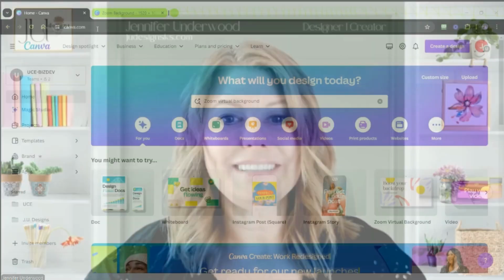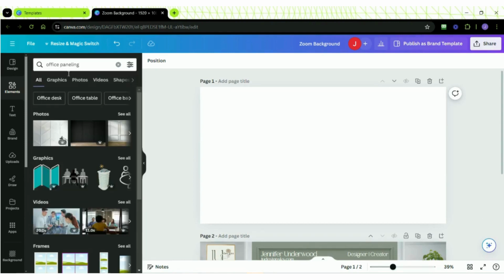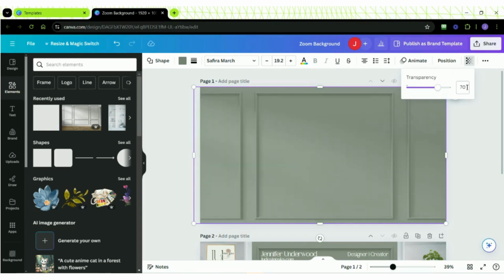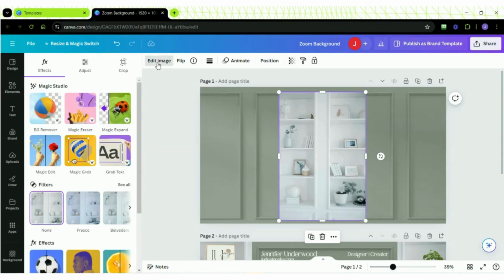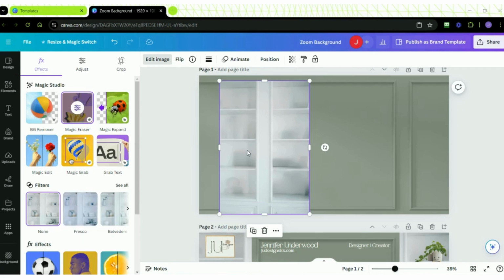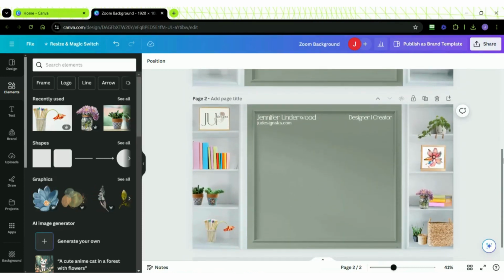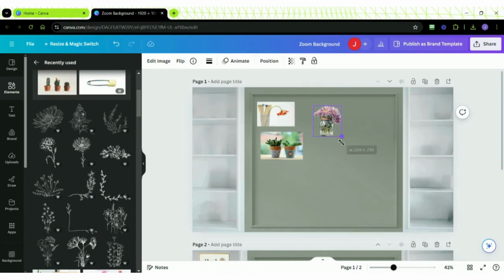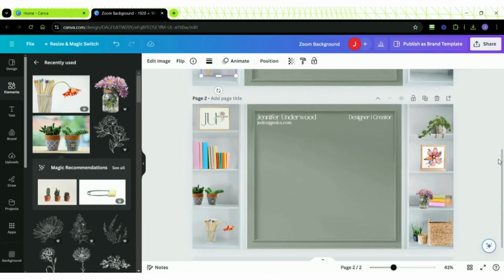Stand Out in Every Zoom Call: Create Unique Backgrounds Using Canva Pro!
In this Canva Pro tutorial video I will show you how to create fun and personalized Zoom virtual backgrounds using Canva Pro.

Many small business owners use the Zoom platform on a regular basis and having a unique and personalized background will help you stand out in the crowd.

So whether you are looking to add a touch of flair and personality to your online meetings or want to stand out in the crowd, check out this video!

I will walk you through the process I use when designing something unique, from scratch, using Canva Pro and highlighting some fantastic features from Canva’s Magic Studio.

By the end of this video, you’ll be equipped to create designs that reflect your unique personality and brand. Let’s dive in and get creative together!

WANT SOME CANVA 1:1 HELP?
Here is my website link with more details on how I would love to help

LOOKING FOR A CHRISTIAN WOMAN'S COMMUNITY WHERE YOU CAN TO LEARN HOW TO USE CANVA?
I invite you to come and join my Private Facebook Group - Purposeful Designs - Canva for Christian Entrepreneurs

Together, we are unlocking the creative potential of this versatile platform and the best part is you get to learn alongside fellow Christian entrepreneurs who share your values and vision!